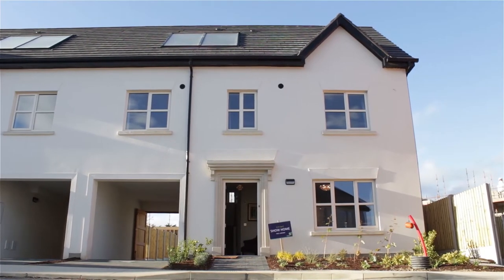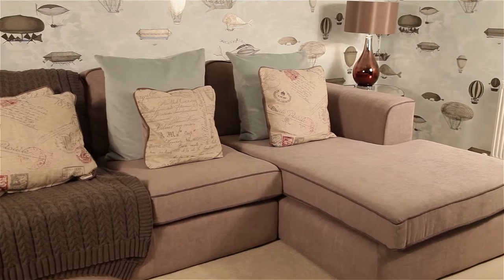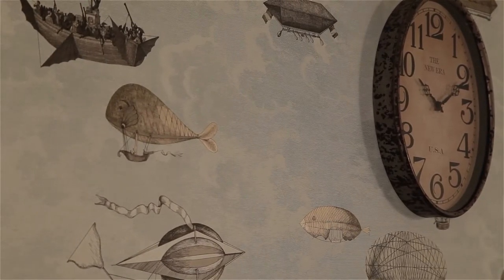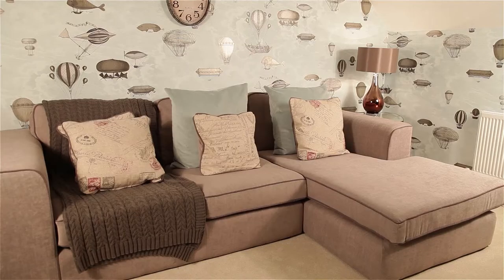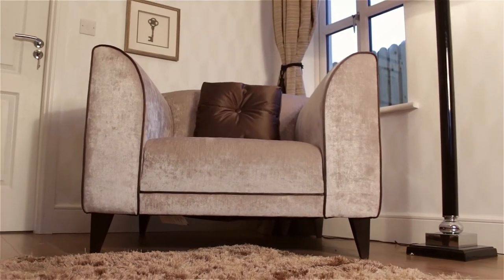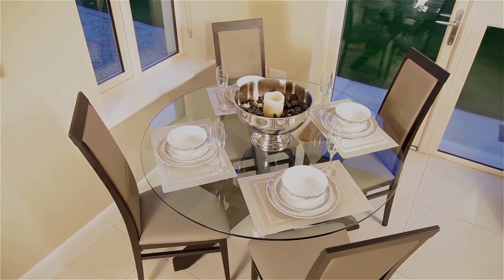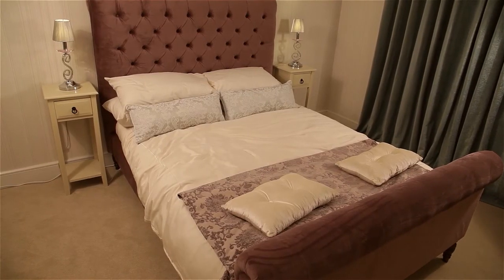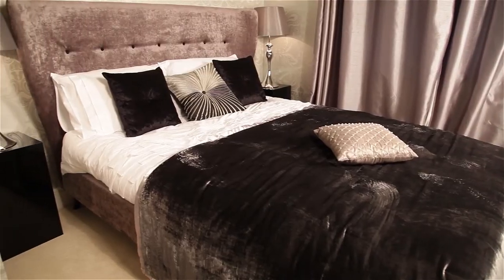Hepburn Designs Show House Interiors in Belmont, Stepaside Co. Dublin for New Generation Homes.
Deirdre Hardiman of Hepburn Designs designed the Show House interiors at Belmont, Stepaside by New Generation Homes.